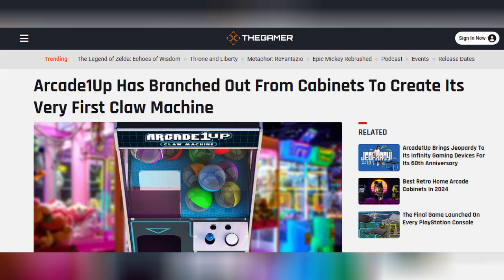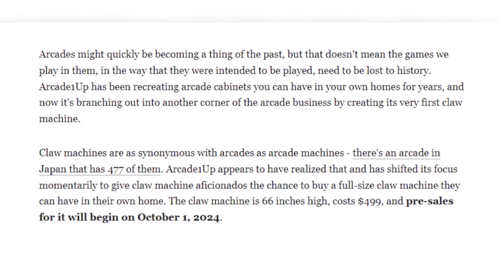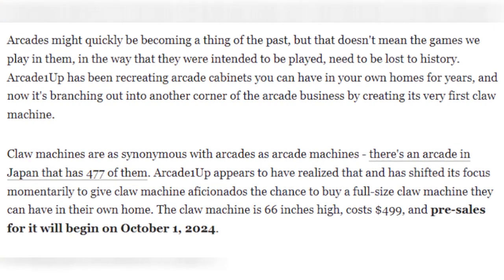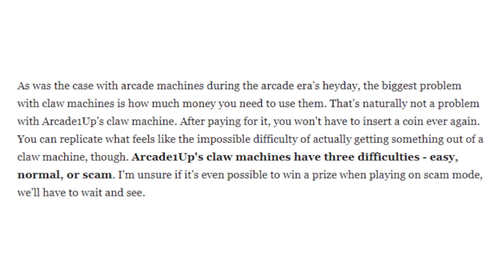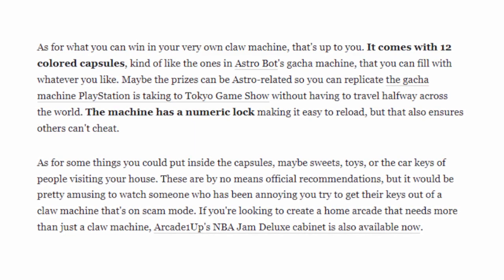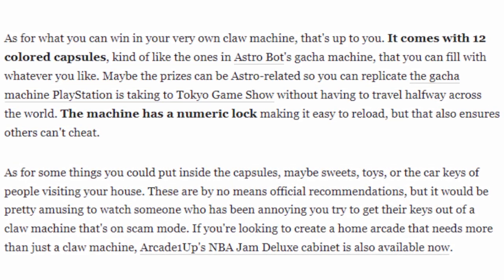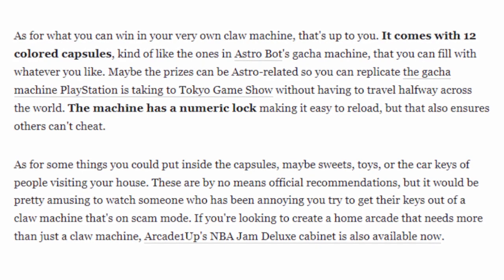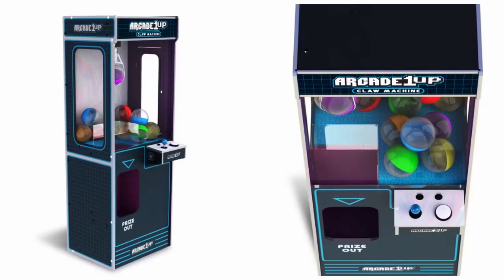New Info on the Arcade1Up Claw Machine!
A new article from TheGamer gives us some new info about the Arcade1Up Claw Machine that was leaked on the Books-a-Million website, including the height, official price, and "scam" mode!